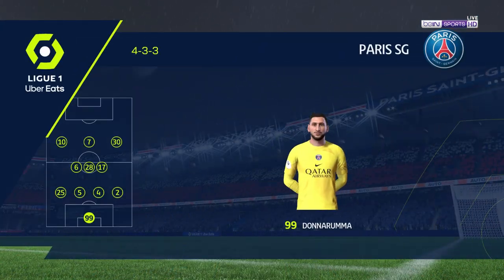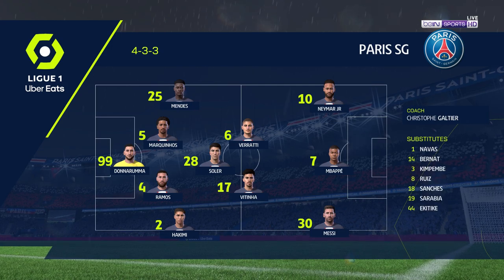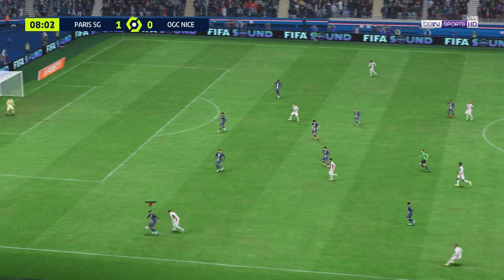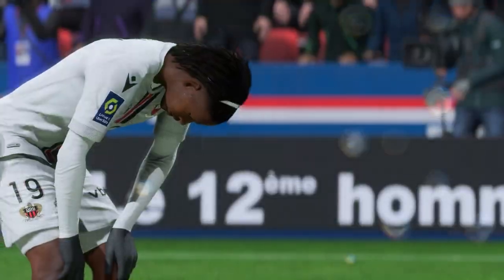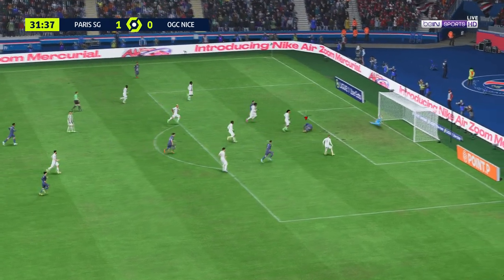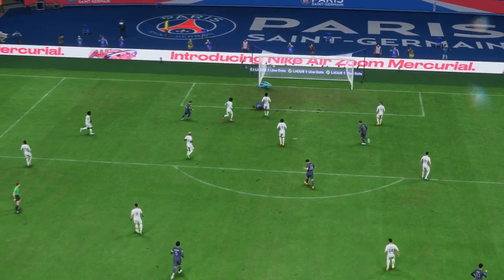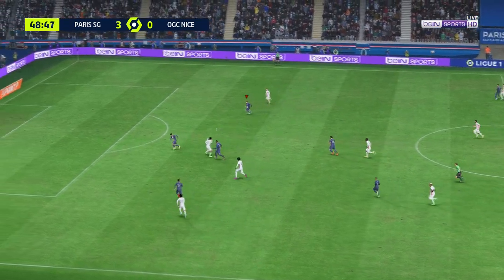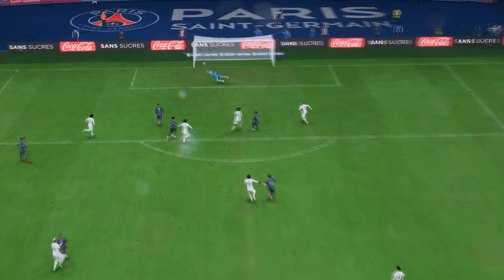FIFA 23 | Paris Saint-Germain 4 - 0 OGC Nice | Ligue 1 Uber Eats